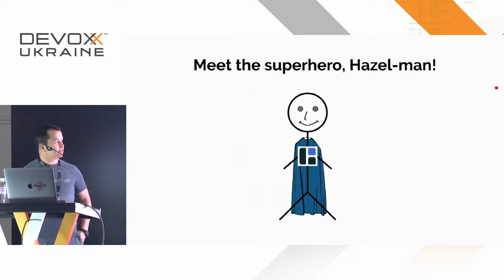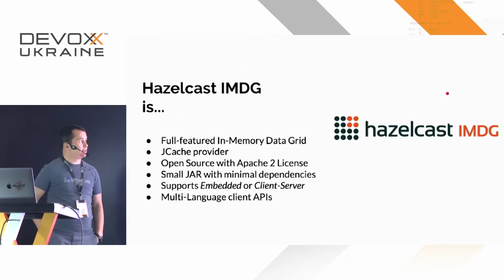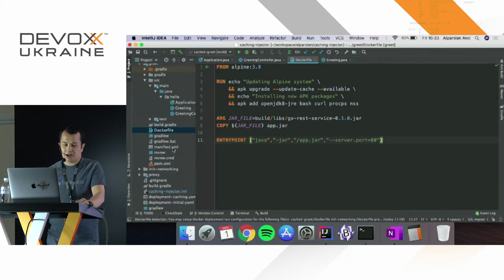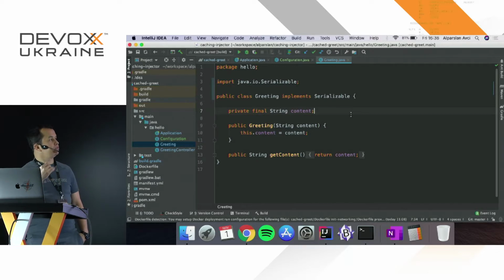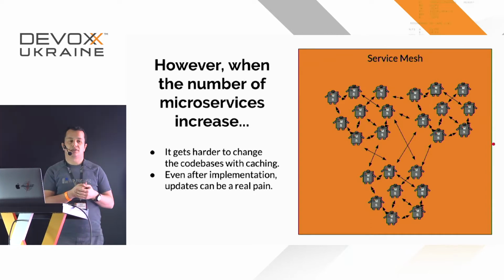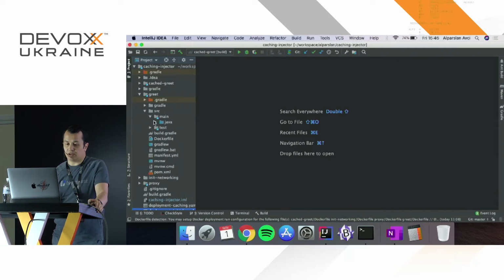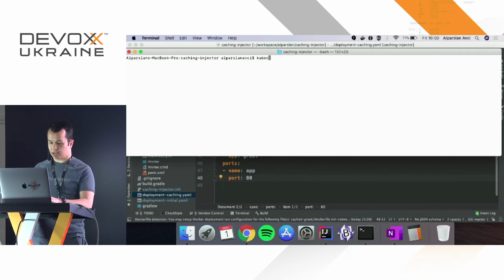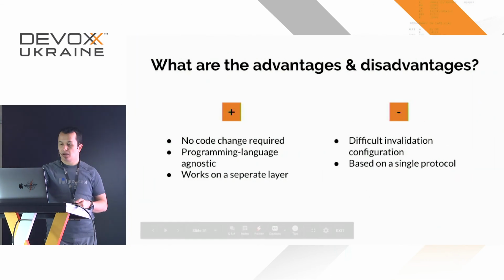Devoxx Ukraine 2019 - Distributed HTTP Caching in Cloud Native - Alparslan Avci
6-7th of November Kyiv, Ukraine

Microservice architecture is now a part of any developer’s life as we go deeper into cloud native applications. However, some trade-offs exist in this popular architecture, such as the difficulty of application updates in a service mesh. Same issue raises when adding a caching layer to your existing microservice application ecosystem. Caching becomes a must when you have so many services in your service mesh, but how can we implement a solution without ruining the current implementations? In this presentation, we will discuss about how we can add distributed HTTP caching to your architecture without updating the existing microservices. Firstly, we will talk about the problem with real life scenarios, and then provide a hands-on resolution by using Hazelcast IMDG which is a popular in-memory data grid. The resolution will be based on sidecar pattern. The attendees will easily understand the backend architecture and topology of the solutions with simple live demonstrations during the session.